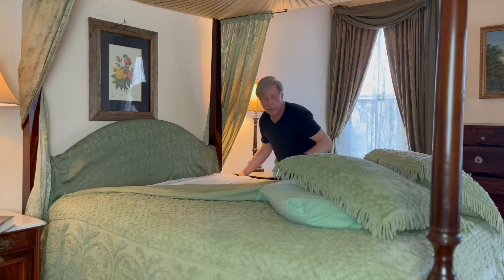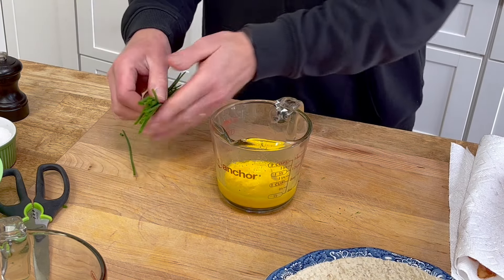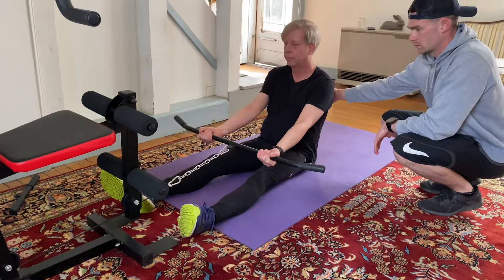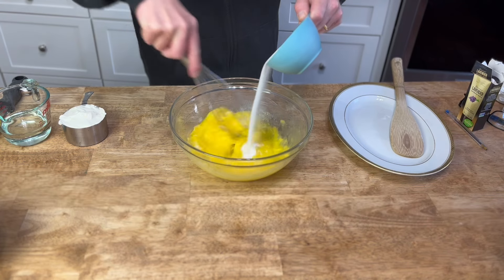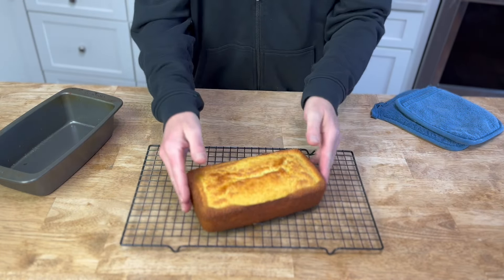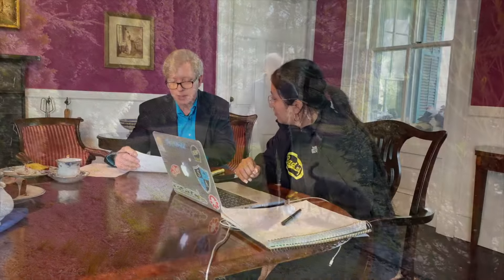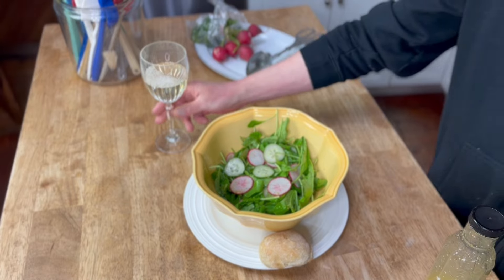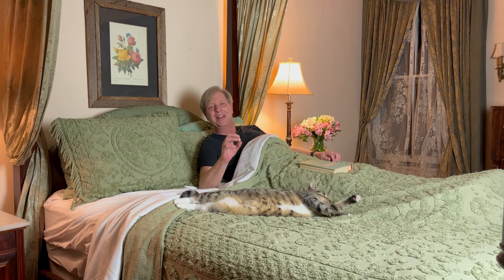A Day in the Life with Kevin Lee Jacobs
In today's video, I show you what my average day looks like. Please join me while I make the bed, work out with my trainer, bake a Lemon Loaf Cake, and more. I hope you enjoy the episode! Here's the cake recipe

*Chenille Bedspread
*PIllow Sham